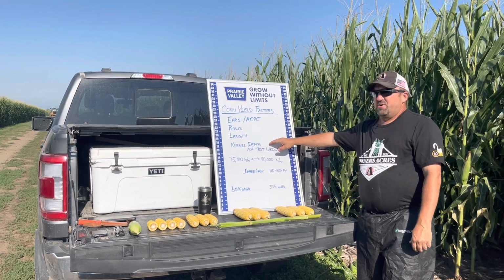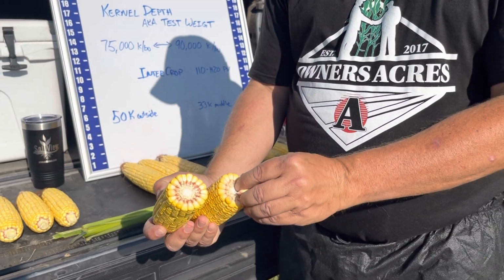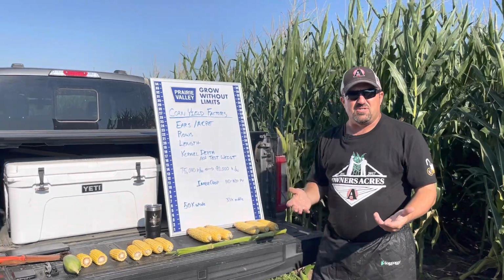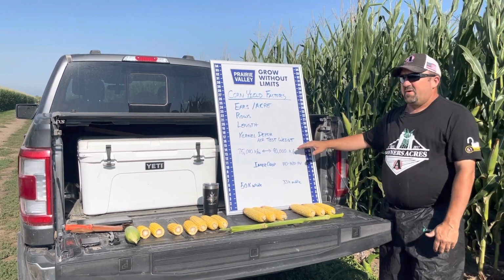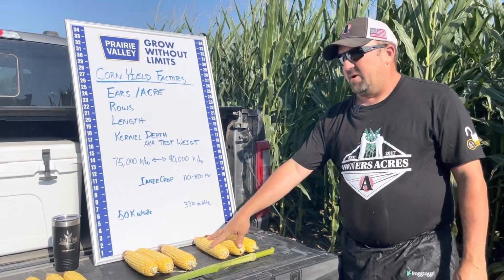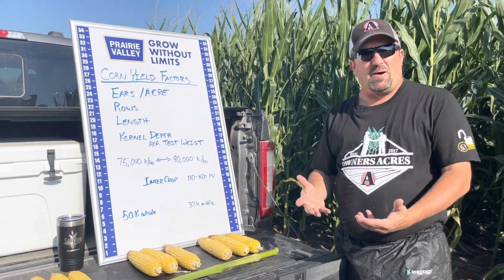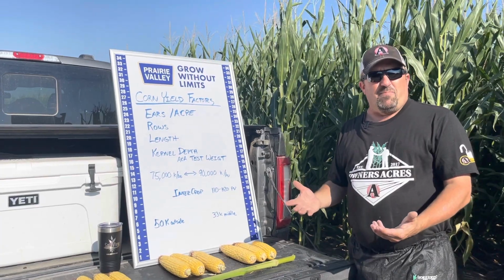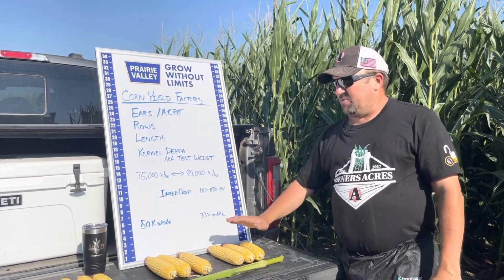BUSHEL UP | 8-17-21